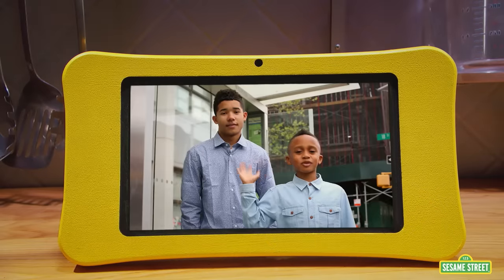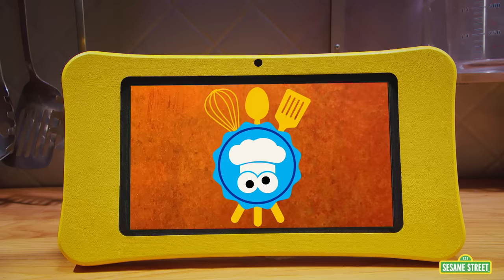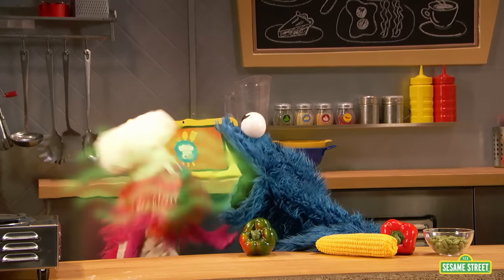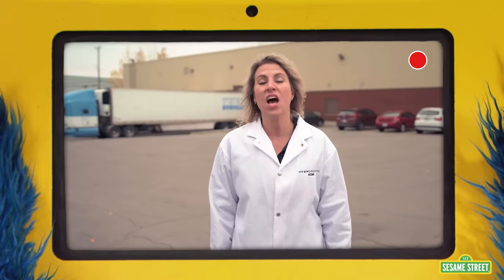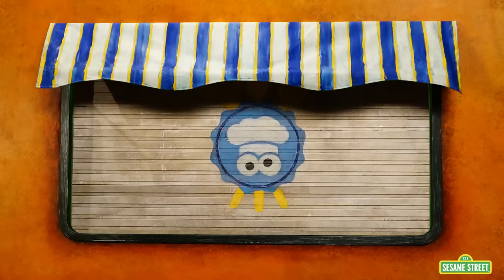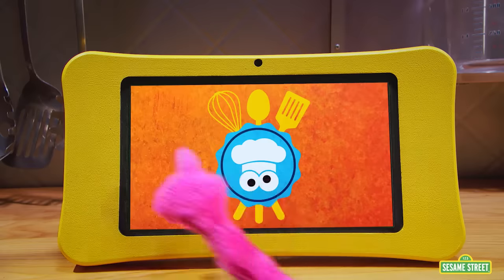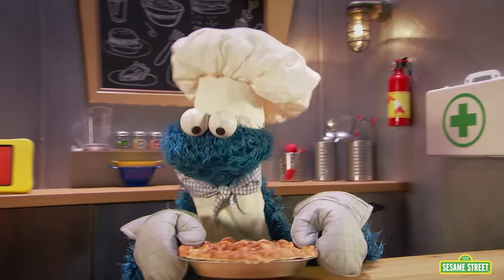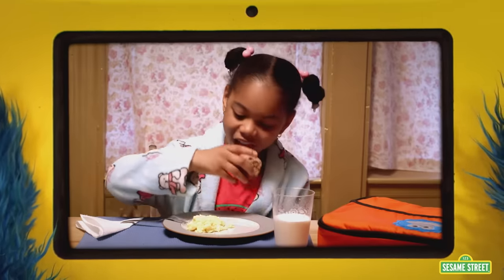Sesame Street: Holiday Food Recipes for Kids | Cookie Monster’s Foodie Truck Compilation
The holiday season is here! It's time to be thankful and share delicious foods with your friends and family! Watch Cookie Monster and Gonger create some yummy recipes for special occasions!